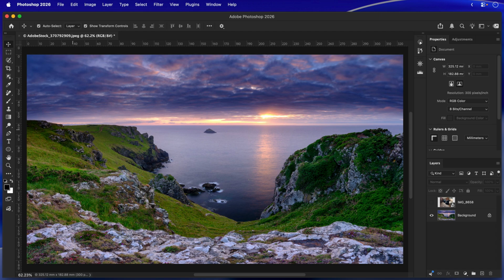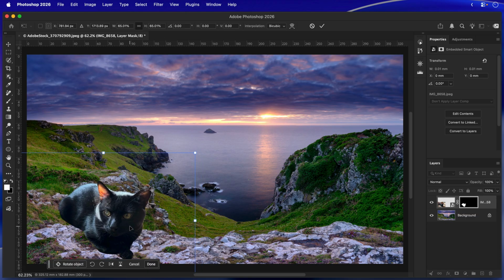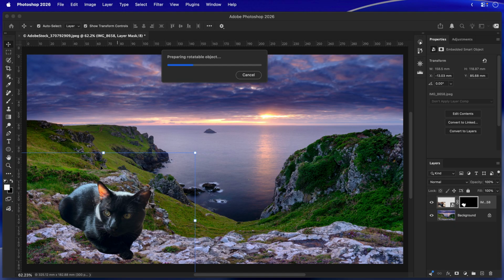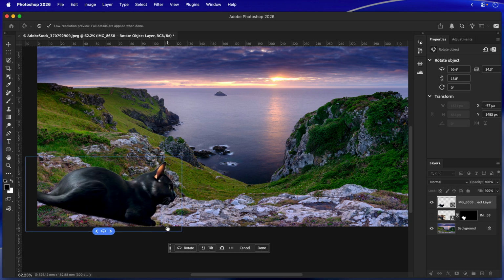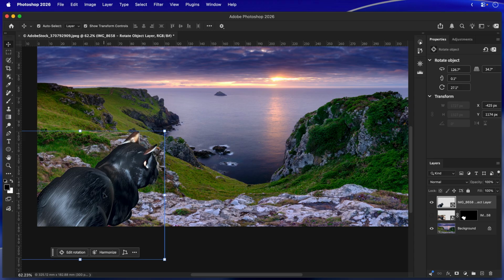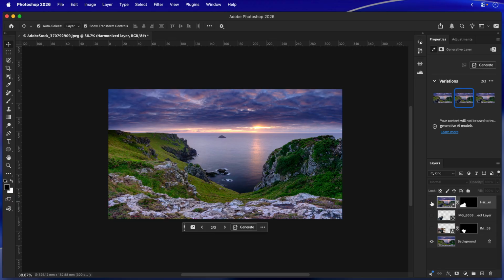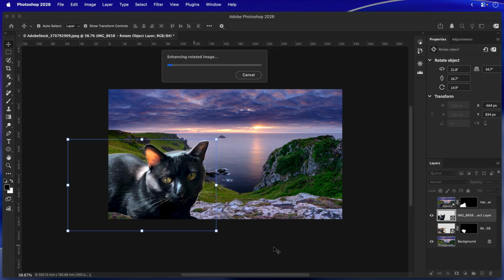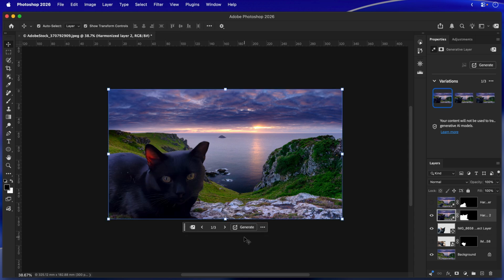Adobe Photoshop Rotate Object (Quick-Look)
In this Quick-Look, we'll explore the new rotate object functionality in Adobe Photoshop.